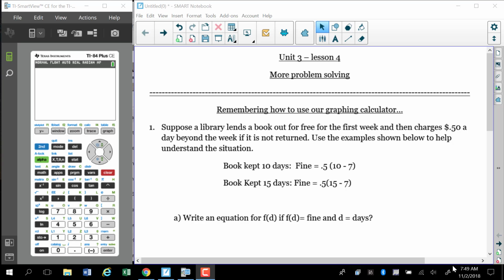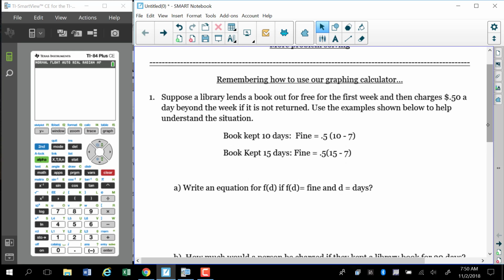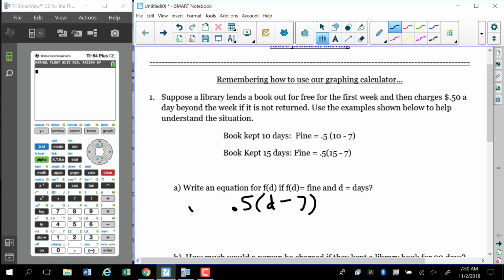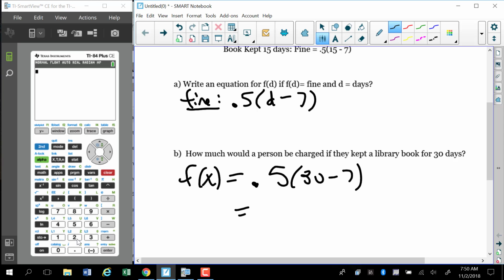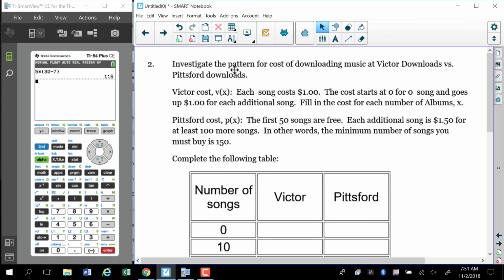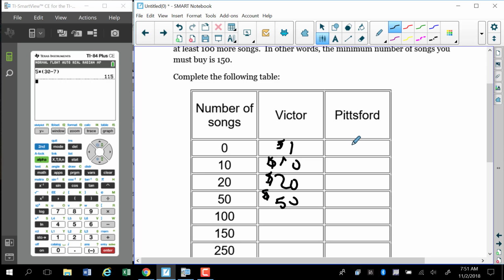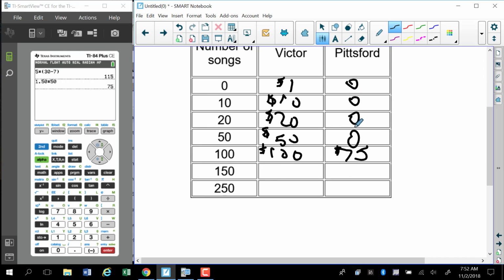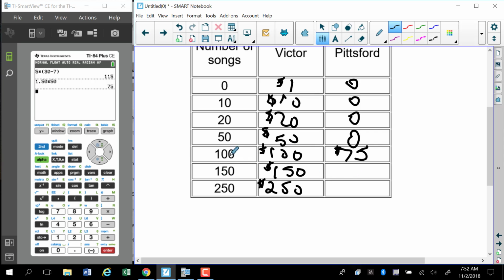lesson 3.4 patterns